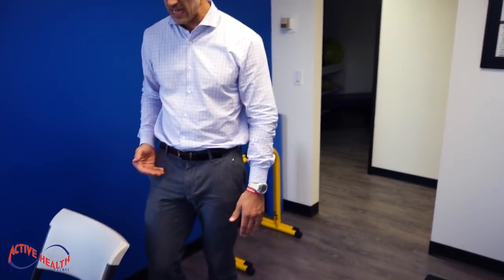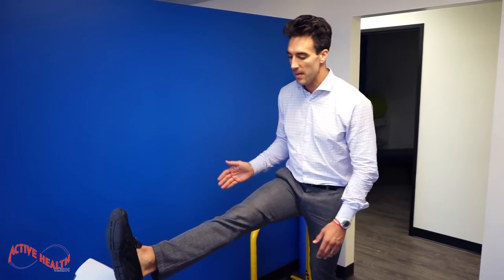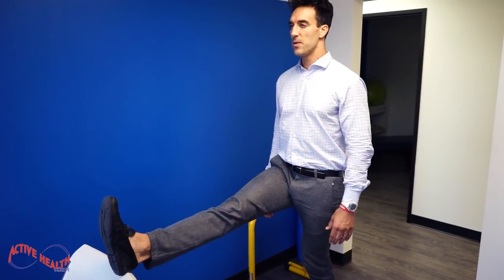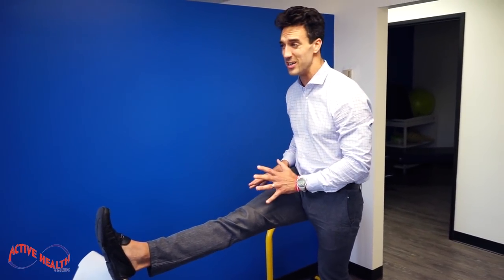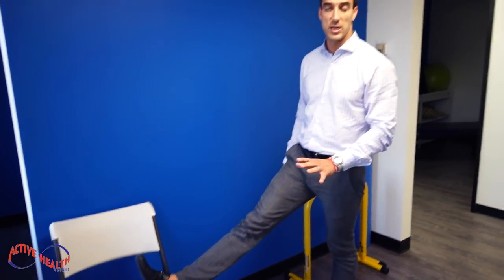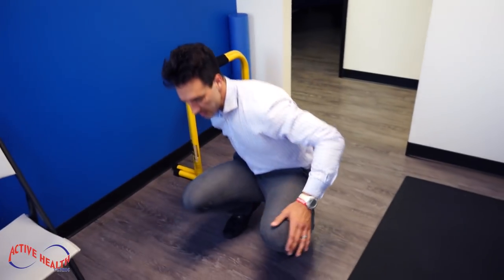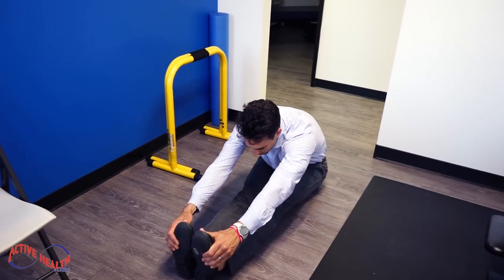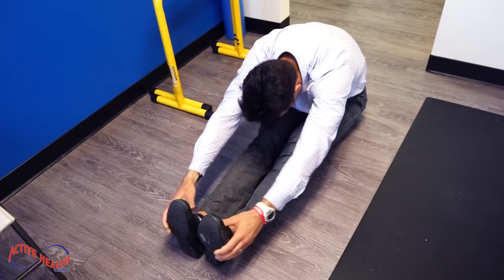ActiveHealthTips - 3 WAYS TO STRETCH YOUR HAMSTRINGS!